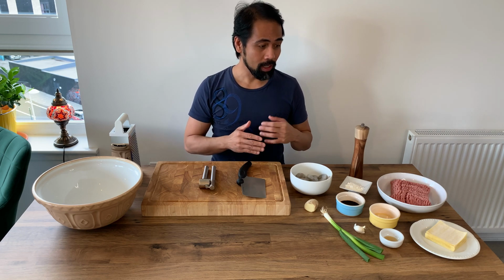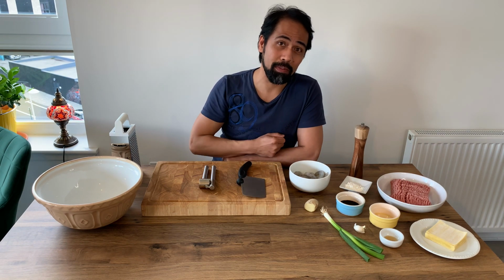Pork & Prawn dumplings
Ray's delicious lockdown hair Pork & Prawn Dumplings. Deliciously moist with just the right hint of prawn against the succulent pork, these dumplings are easy to make and can be a great freezer filler too. Don't be shy of asking any questions were here to help you get the most out of cooking, making it simple yet tasty.